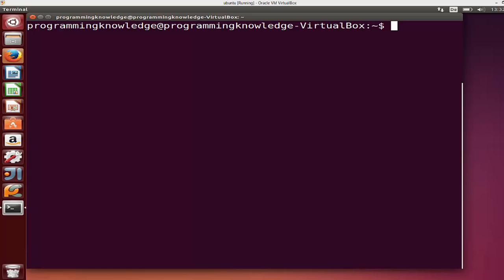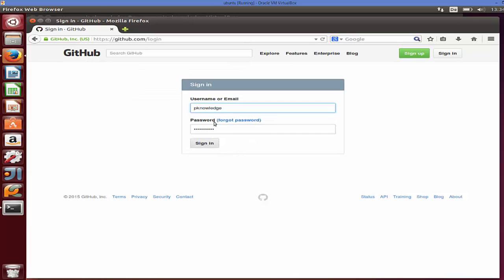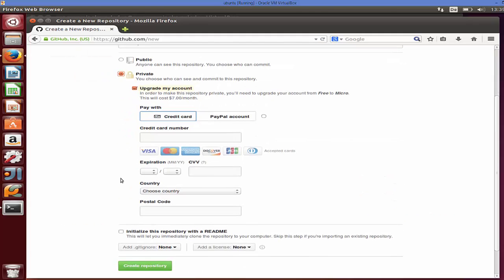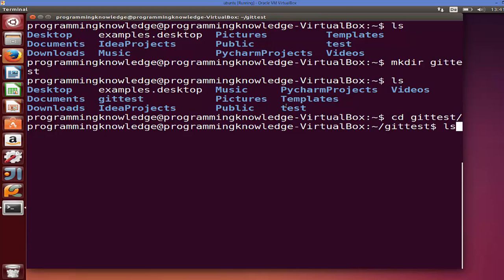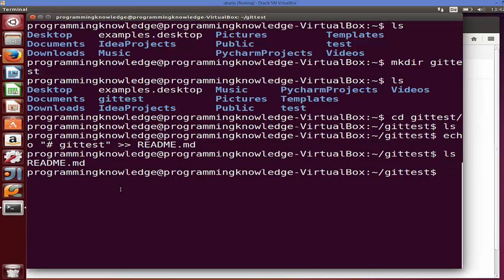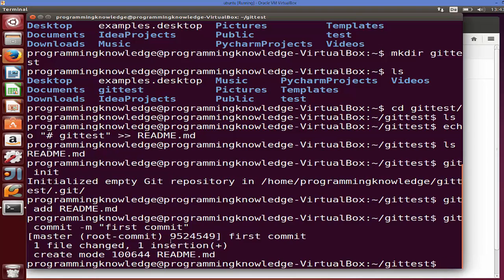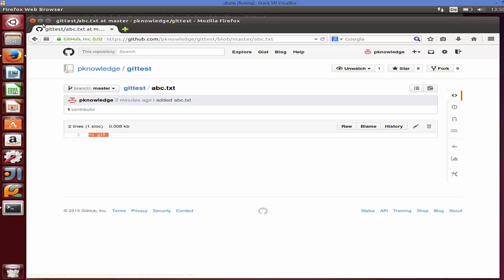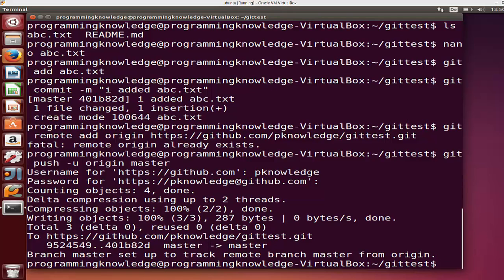How to Install and Configure Git and Repositories on GitHub on Ubuntu Linux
Set Up Git:
git config --global user.name "Your Name"

Searches related to how to install git on ubuntu
how to install git on linux
how to use git on ubuntu
github
setup git on ubuntu
ubuntu git package
setup git server ubuntu
ubuntu git clone
git-core
Searches related to github on ubuntu
mac os install git
how to use github ubuntu
how to setup github
how to use github linux
github generate keys
git setup linux
git install
git bash